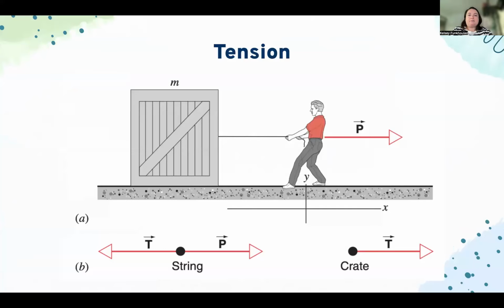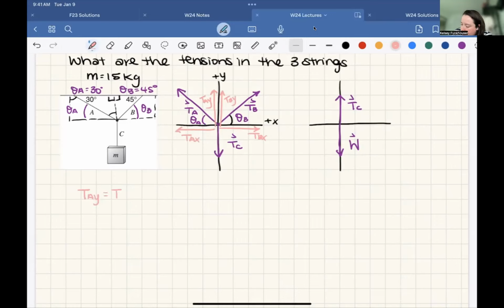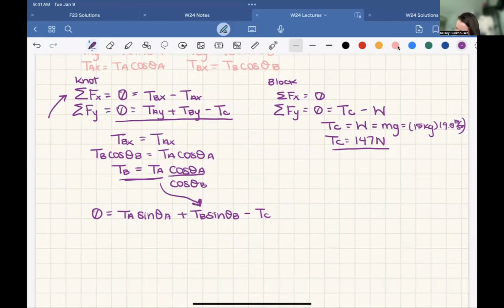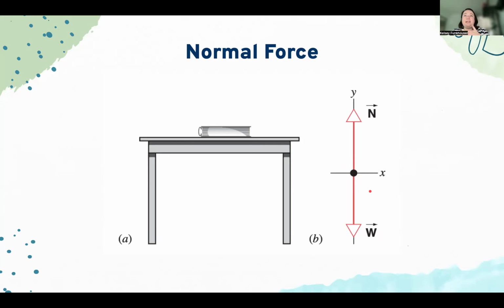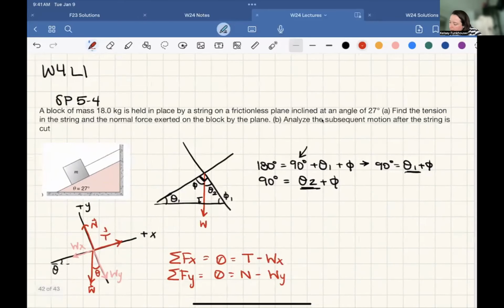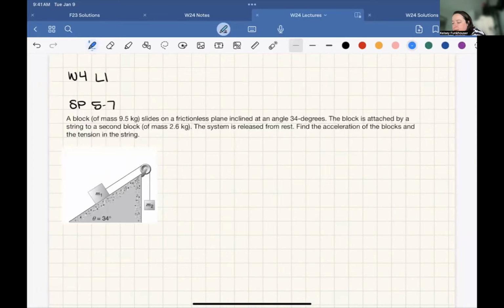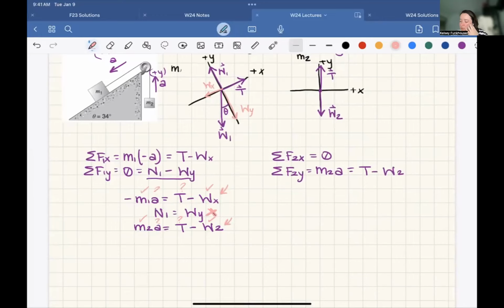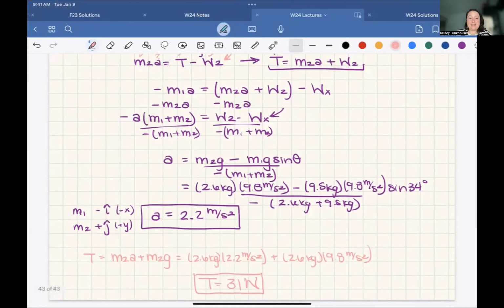PHYS 121 - Week 4 Lecture 1 - Tension & Normal Force